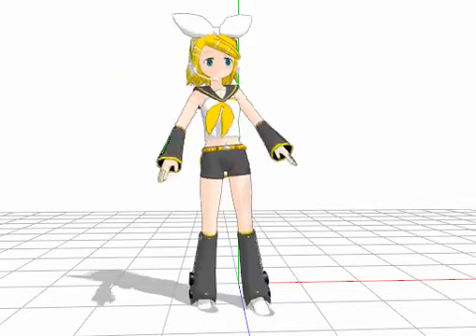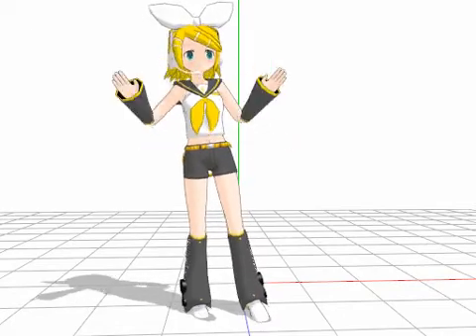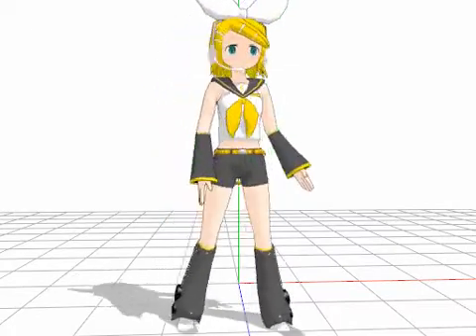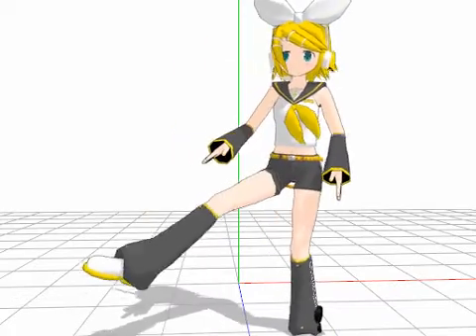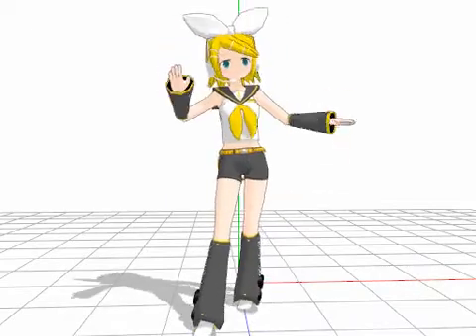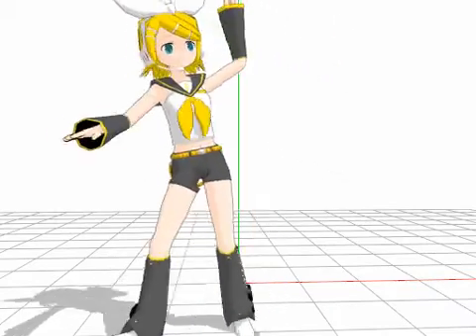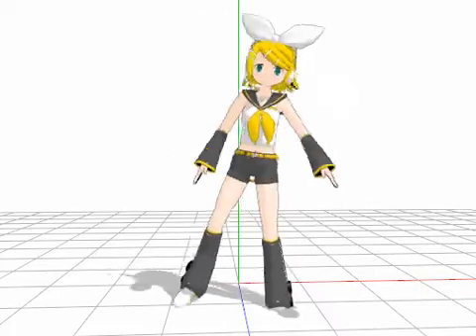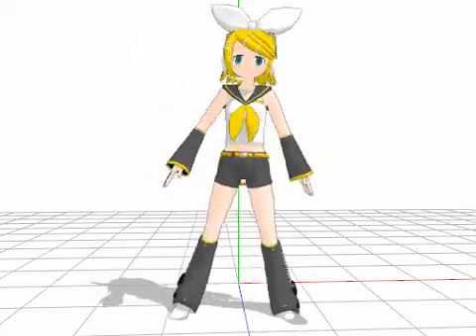MikuMikuDance with Kinect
Control MikuMiku Dance characters with your Kinect hooked up to your PC.